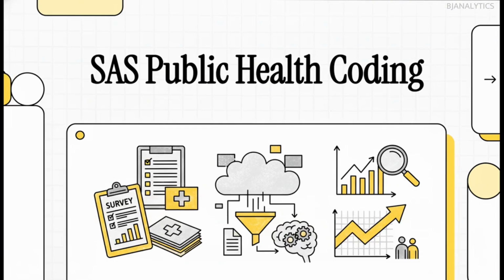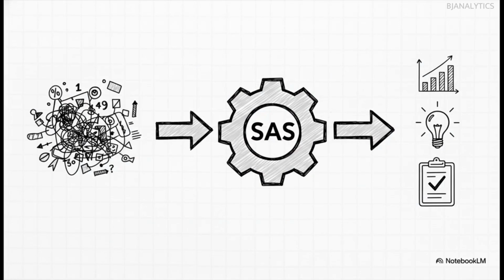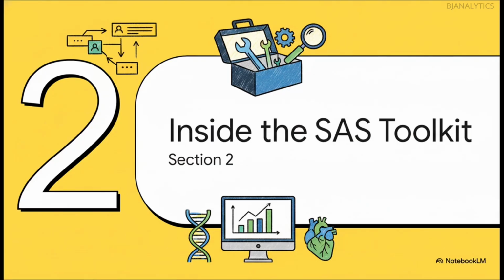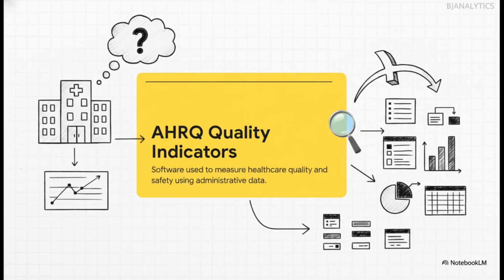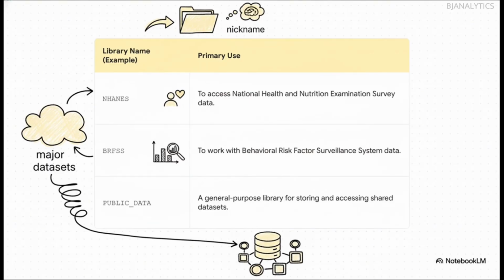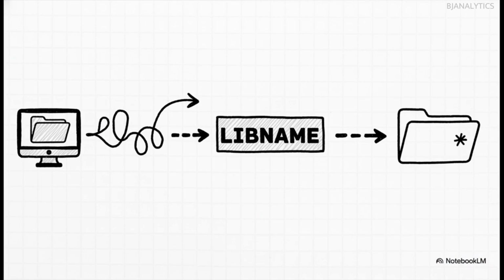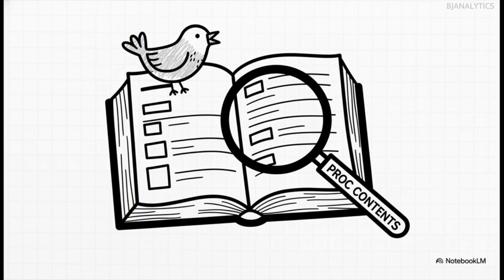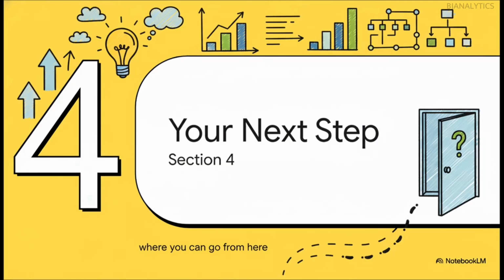SAS Programming in Public Health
In this video, we introduce SAS programming for public health, focusing on obesity data. You’ll gain insights into the application of SAS in public health and explore simple SAS code for analyzing health outcomes.